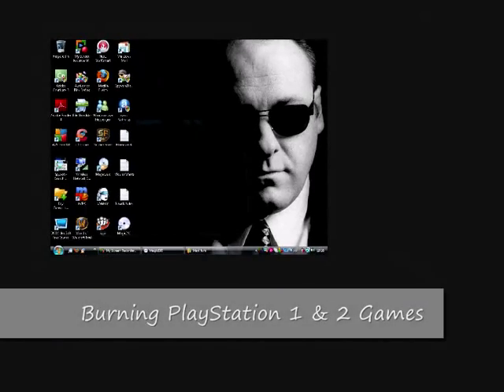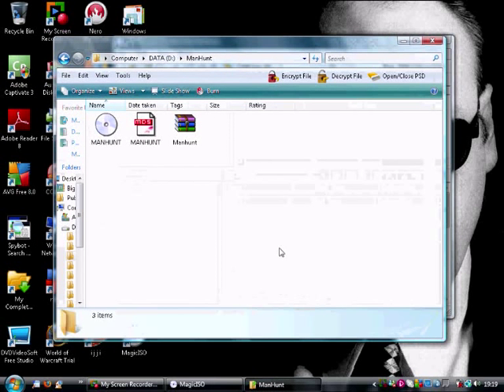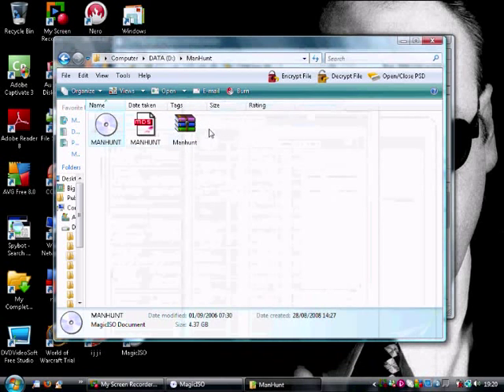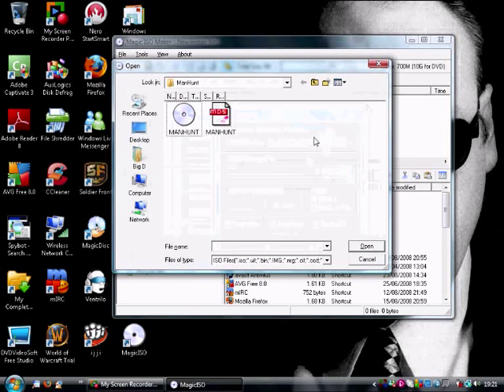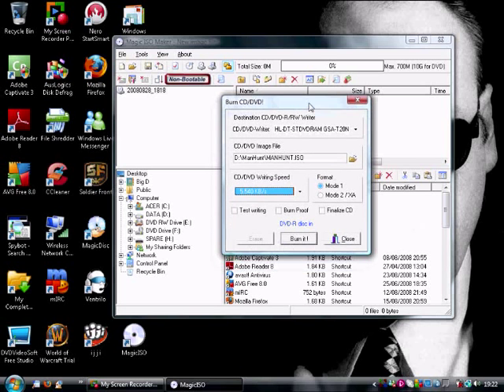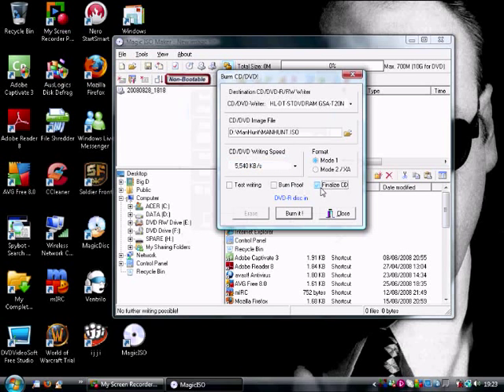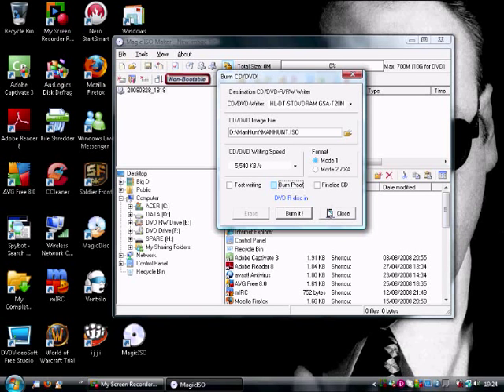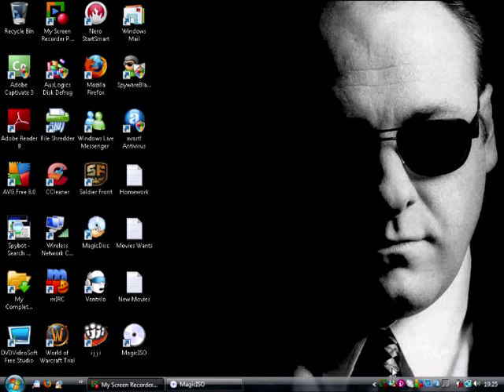How To Burn PS2 games using MagicISO (Part of Series)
MagicDisc

Other Tutorials

Nero Burning Rom Tutorial

Alcohol 120% Tutorial

DVD Decrypter